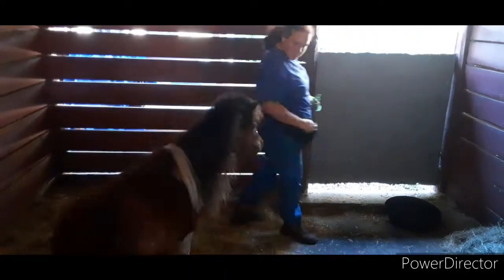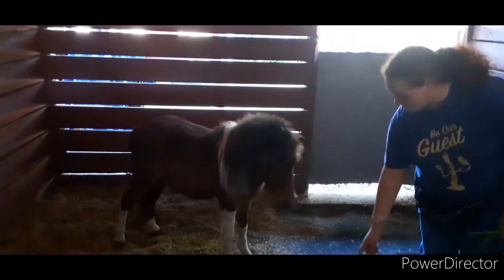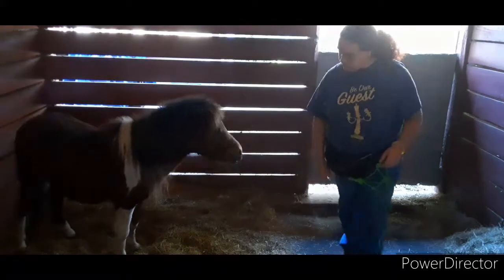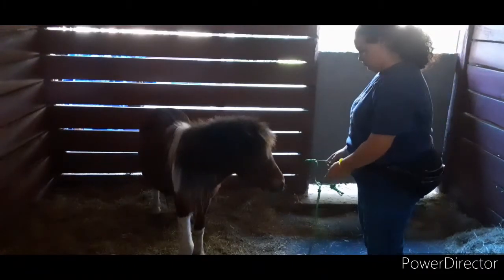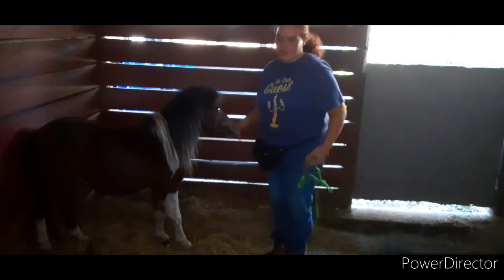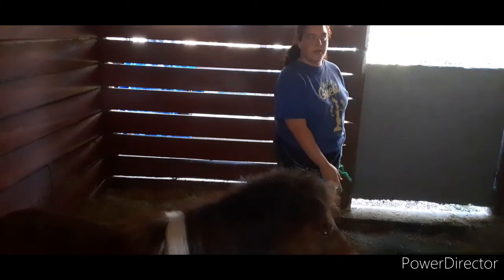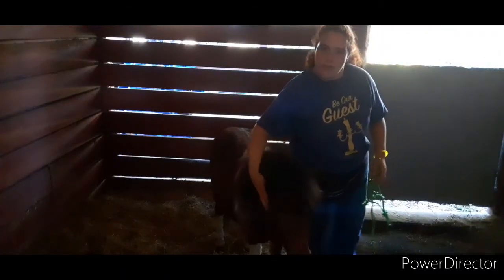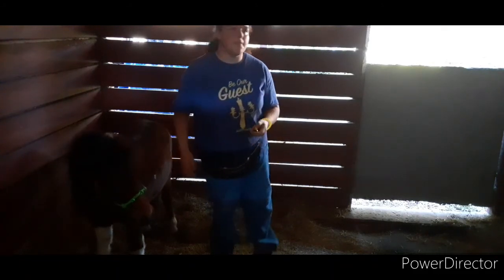2nd Training Session with Tango: Clicker Training and Halter Desensitizing